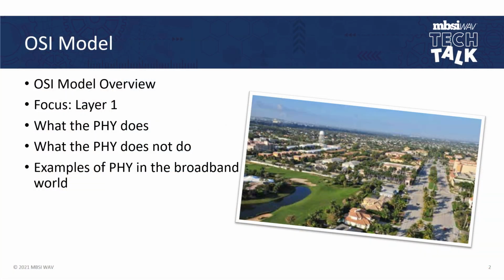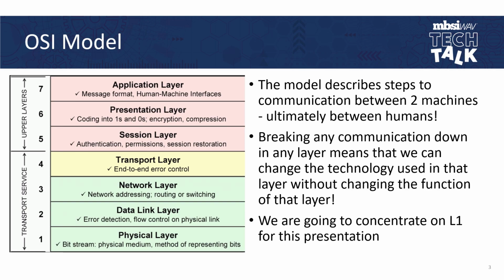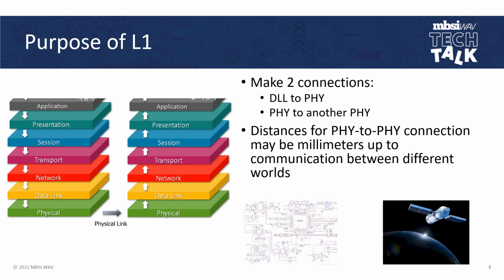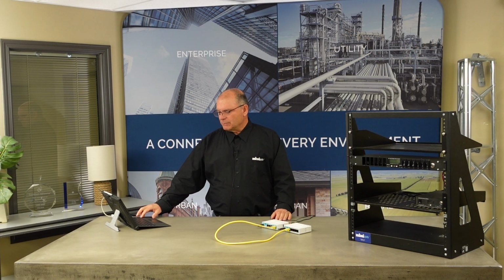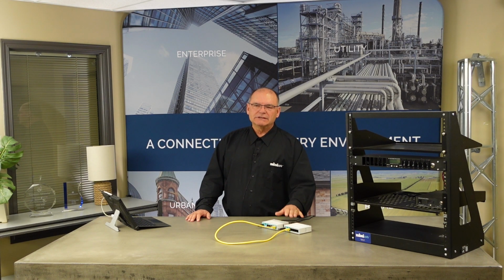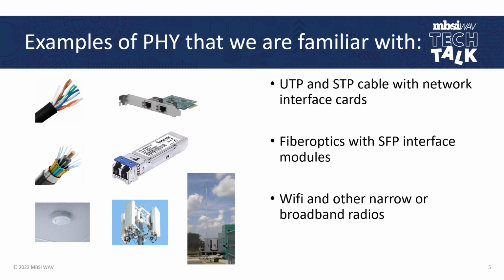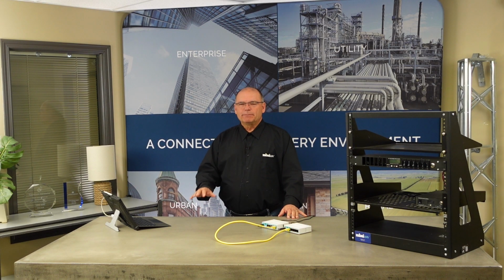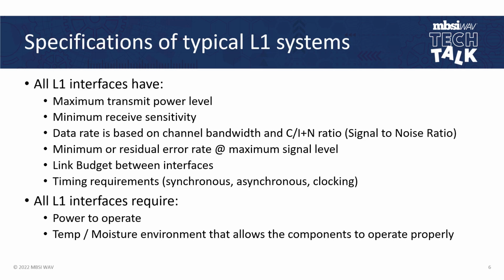Tech Talk with Dave - Physical Layer, OSI Model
Welcome to an episode of Tech Talk with Dave!

In this video, we’re diving into the foundational concepts of networking with the OSI Model. Specifically, we’re focusing on Layer 1: The Physical Layer. This is where the physical connection between devices occurs, and it’s crucial for understanding the entire communication process.

What You’ll Learn:
- The role of the Physical Layer in the OSI Model
- How data is transmitted over physical media
- Types of cables and hardware used in Layer 1
- The importance of the Physical Layer in network design and troubleshooting

Why It Matters:
The Physical Layer is the first step in the data communication process. Without a solid understanding of Layer 1, the rest of the network layers can’t function properly. Whether you’re a networking student, a seasoned IT professional, or just someone curious about how devices communicate, this video will provide valuable insights into the building blocks of networking.

Join the Conversation:
Share your thoughts and questions about the Physical Layer or suggest topics you want covered in future videos. We love hearing from our viewers!

Get ready to connect the dots in networking with Dave as your guide. Click play and start your journey through the OSI Model today!